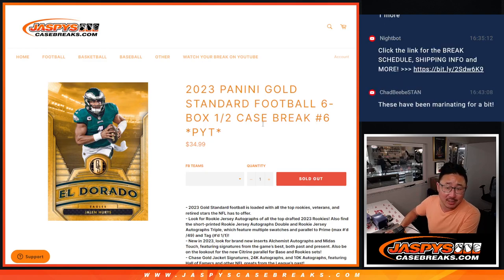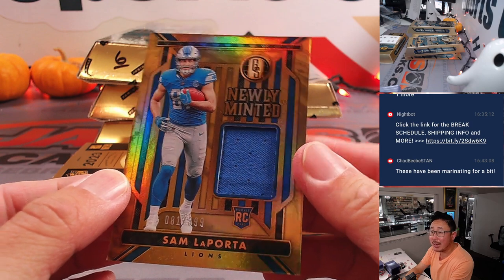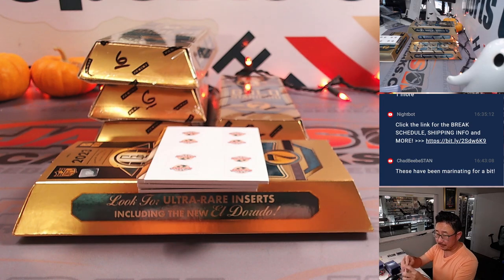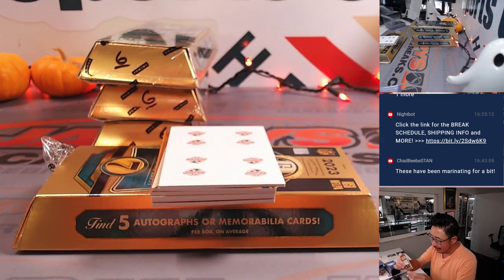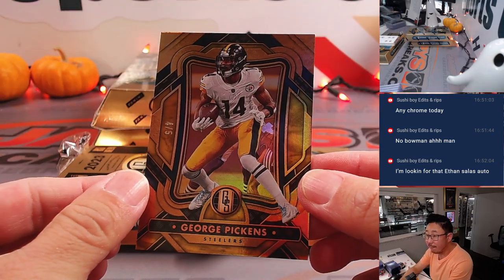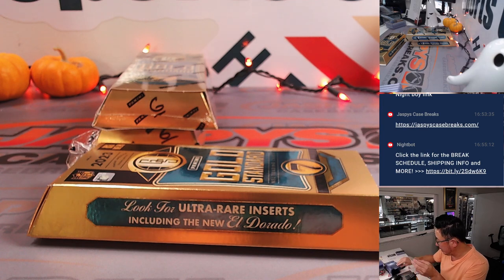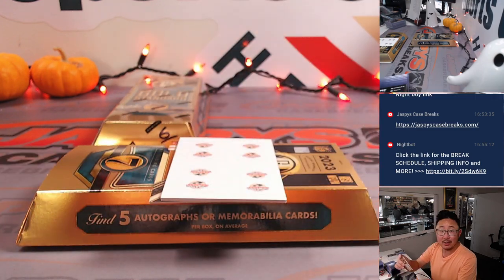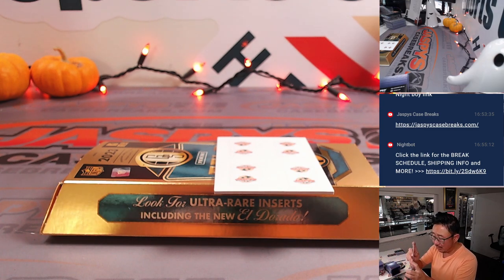M, 10.23.23 - 2023 PANINI GOLD STANDARD FOOTBALL 6-BOX 1/2 CASE BREAK #6 *PYT*